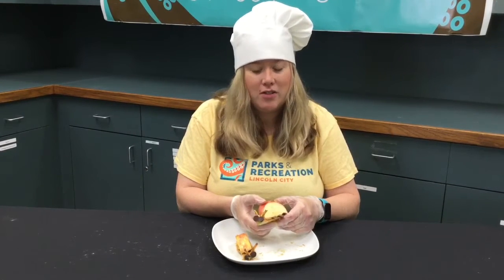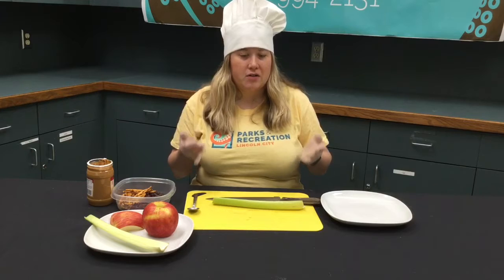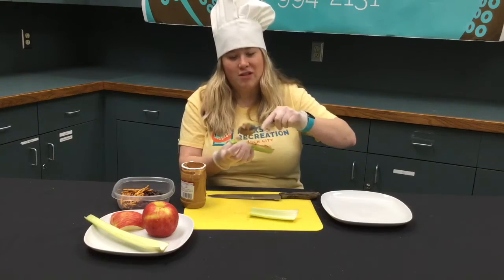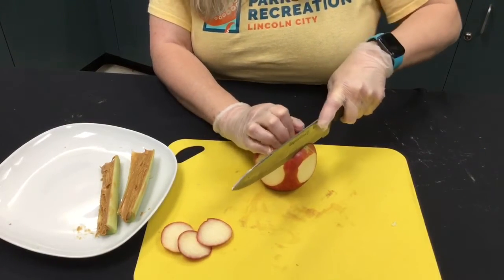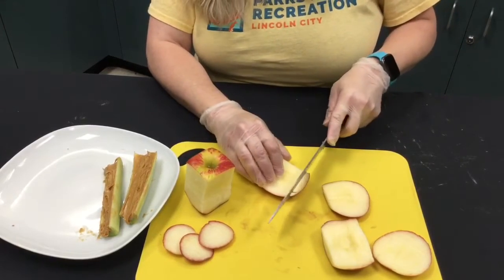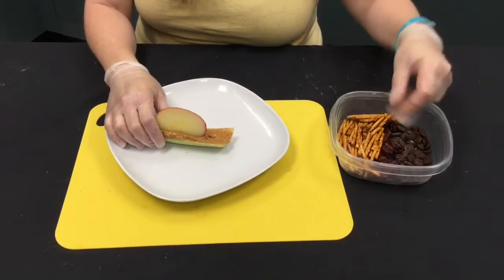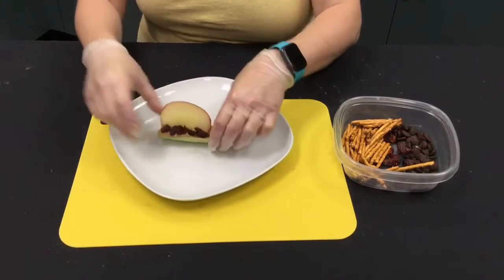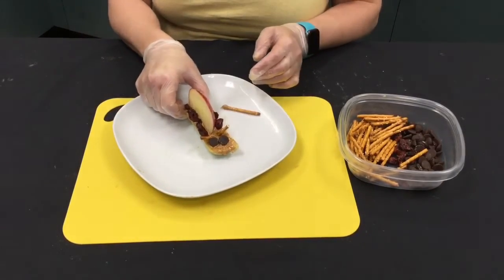Creative Cuisine: Summertime Snack Snails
Join Miss Sara for Creative Cuisine, part of Lincoln City Park & Recreation's RecKids Virtual Camp. In this edition, learn how to make "Summertime Snack Snails", a fun treat that is easy and enjoyable to create.